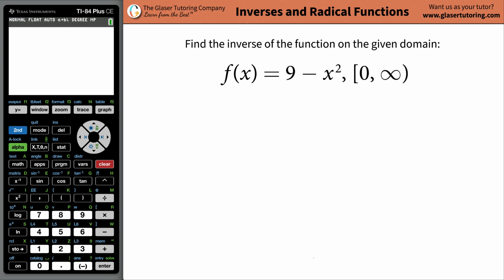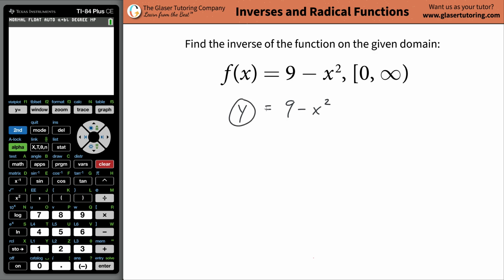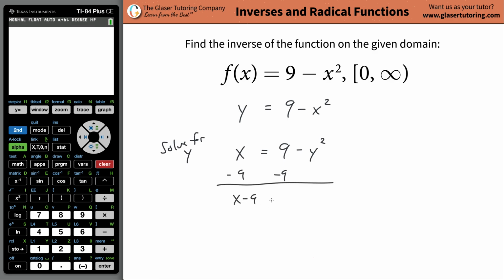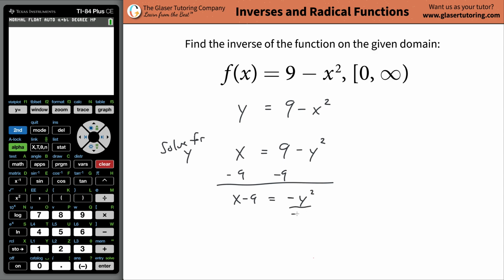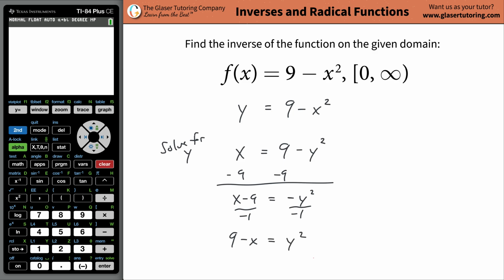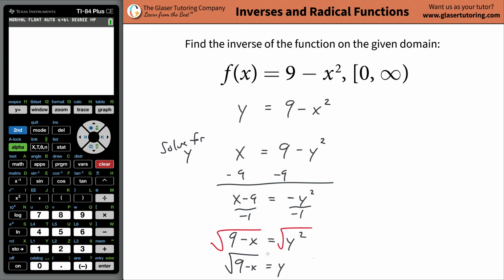How to find the inverse of a polynomial function with domain restrictions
For the following exercises, find the inverse of the function on the given domain.